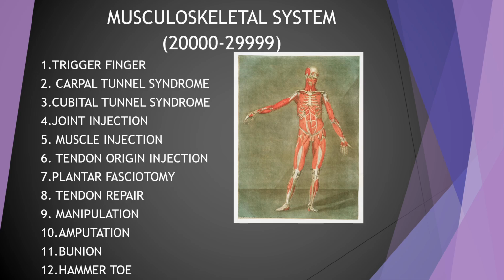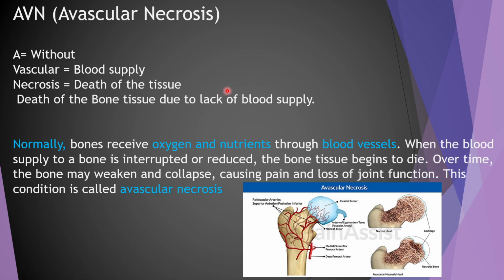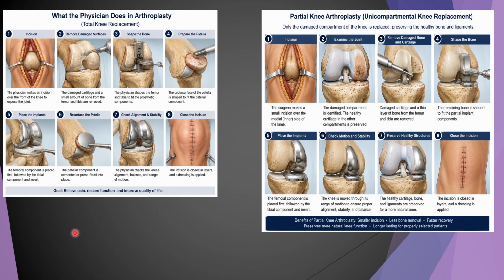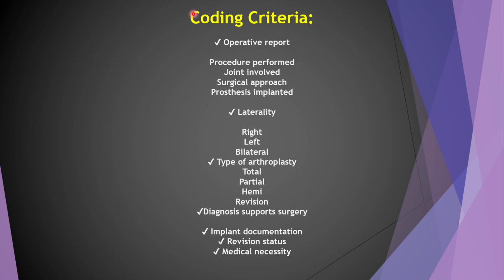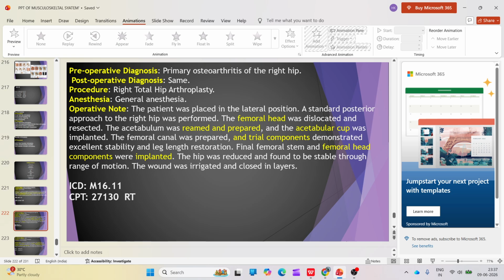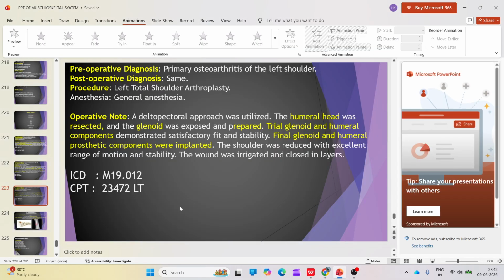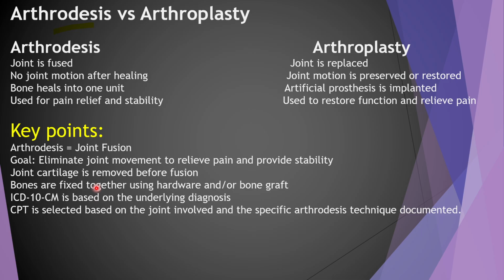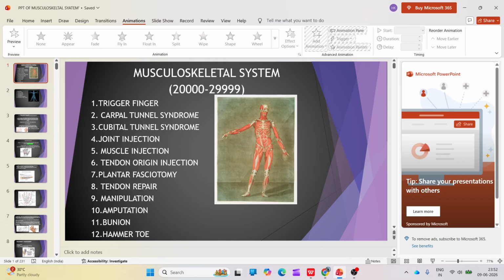MUSCULOSKELETAL SYSTEM PART 10 | ARTHROPLASTY & ARTHRODESIS|3M Encoder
📚 Musculoskeletal System Part 10 | Arthroplasty & Arthrodesis | 3M Encoder Medical Coding
Welcome back to the series! In this video, I explain Arthroplasty and Arthrodesis in a simple and easy-to-understand way for medical coding students.
✅ What is Arthroplasty?
✅ Types of Arthroplasty
✅ What is Arthrodesis?
✅ Difference Between Arthroplasty and Arthrodesis
✅ Common CPT Coding Concepts
✅ Important Medical Terminology
✅ Exam & Interview Tips
This video is helpful for CPC aspirants, medical coding students, beginners, and healthcare professionals who want to strengthen their understanding of musculoskeletal procedures.